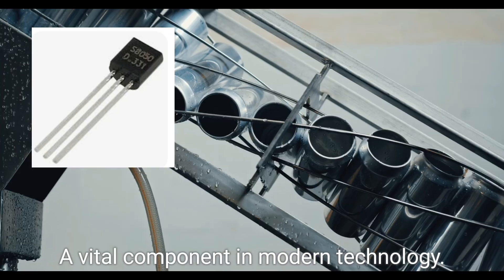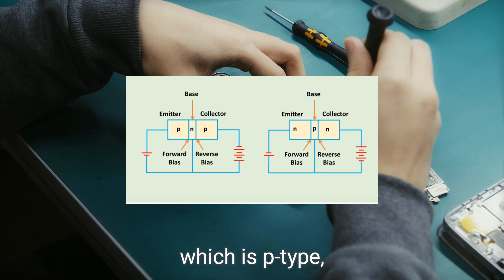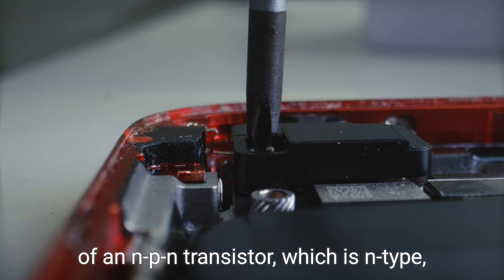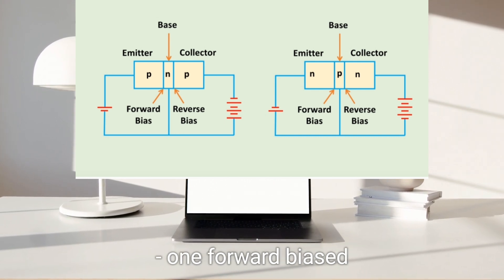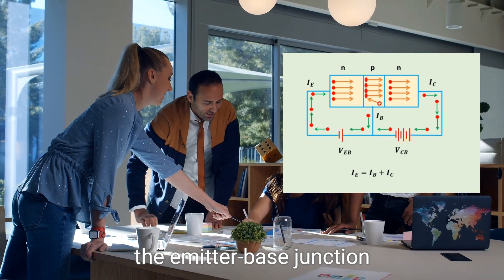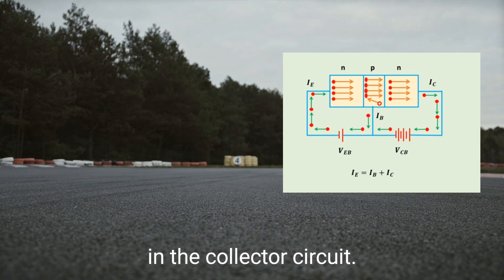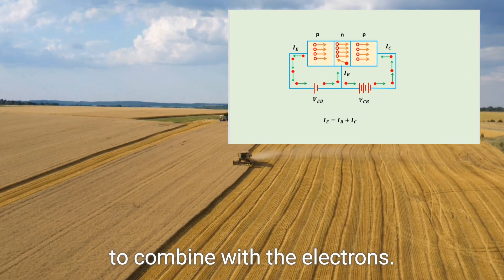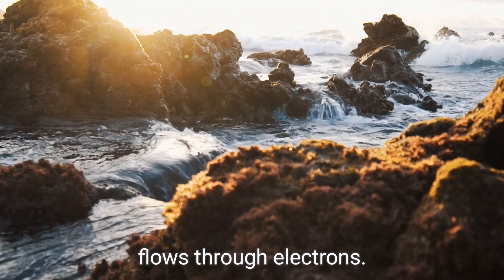Origin of the name ''Transistor" l Working of n-p-n and p-n-p transistor l CBSE class 12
origin of the name transistor
working of n-p-n and p-n-p transistor
working of n-p-n transistor
working of p-n-p transistor
npn transistor
pnp transistor
what is transistor
elements of transistor emitter base and cllector
bipolar junction transistor
how transistor works
transistors
what is a transistor
how does a transistor work
how transistors work
bjt transistor